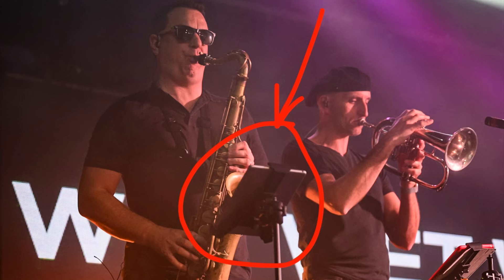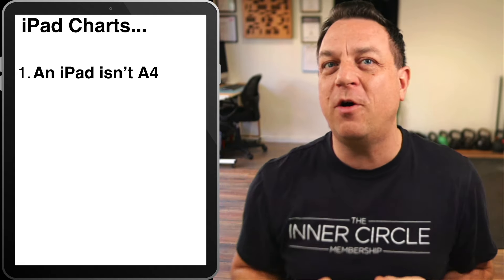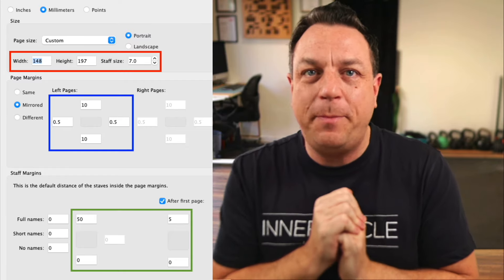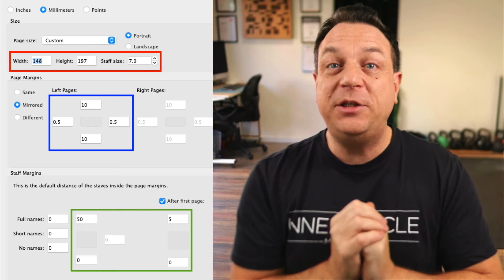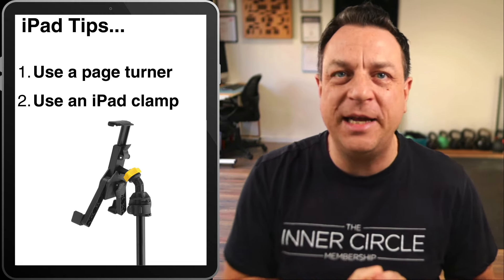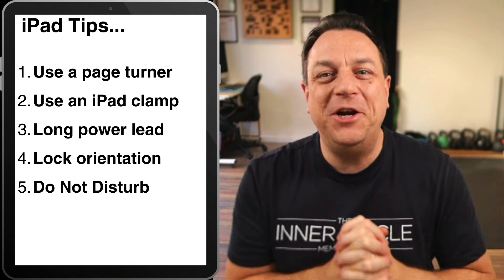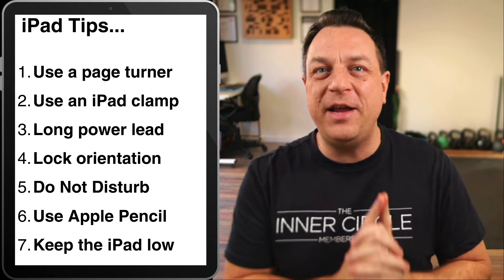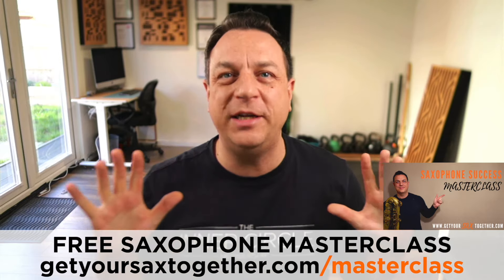✅ The ULTIMATE iPad GIG SURVIVAL Guide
In this week's lesson you'll get all the info you need for using an iPad on stage, how to setup the page to make your charts look amazing and readable PLUS my patented Sibelius template!

🎬 SOLVED! How to notate music properly (e.g. sax transcriptions)

Chapters
00:00 Intro
00:22 PDF Cheatsheet & Sibelius Template
00:42 Breaking the Paradigm
01:38 Page Setup
02:55 Gig Considerations
05:38 Before You Go...
06:20 End Music & Bloopers